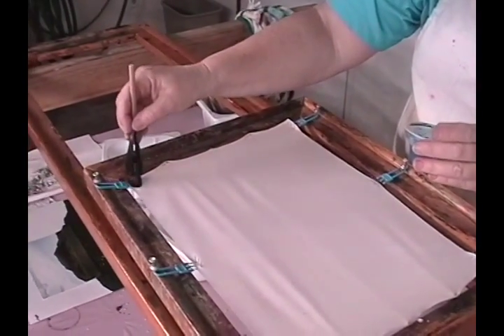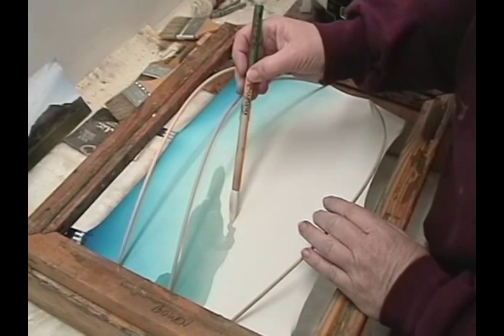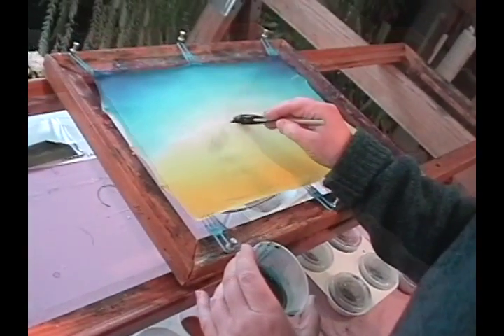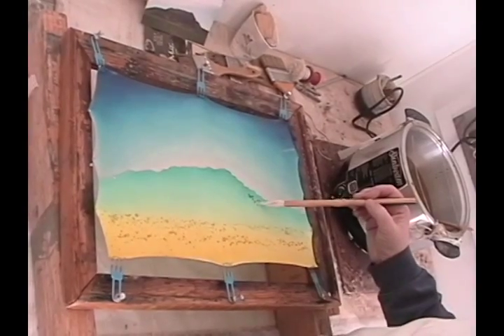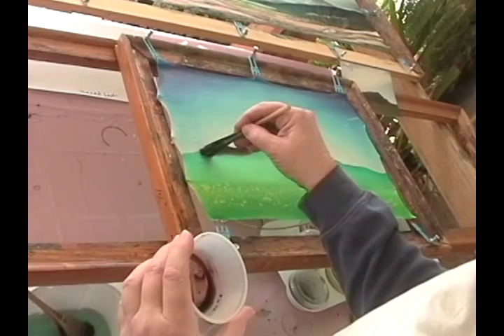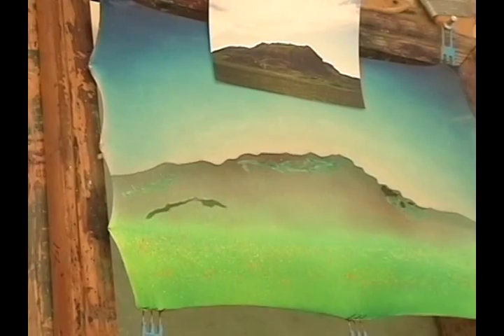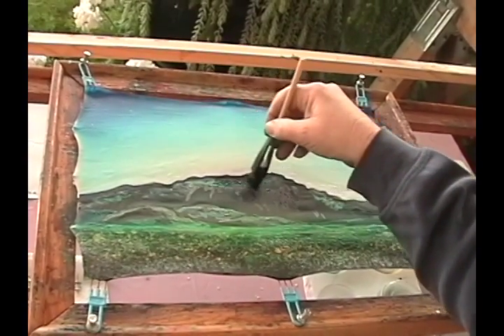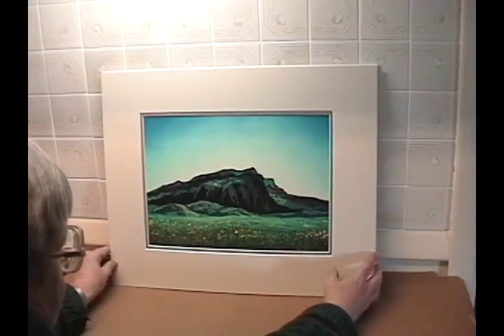Rozome: a Short Demo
Watch as artist Dorothy Bunny Bowen creates a landscape on kimono silk using the Japanese wax resist dye technique known as roketsuzome or rozome. All video copyright B&L Enterprises,